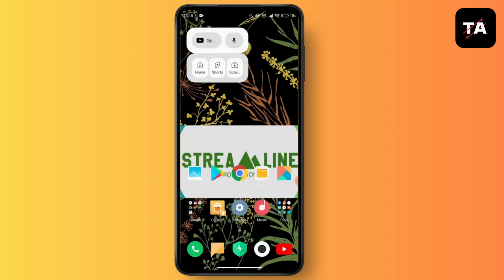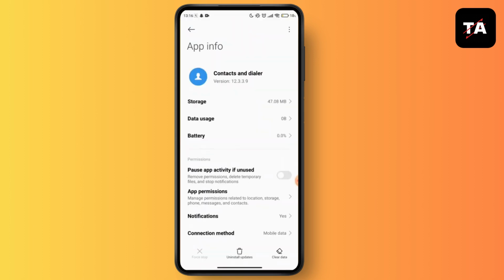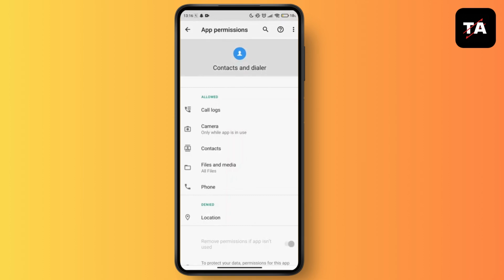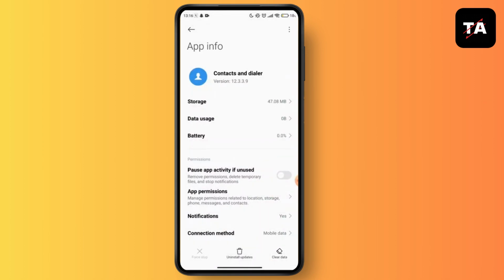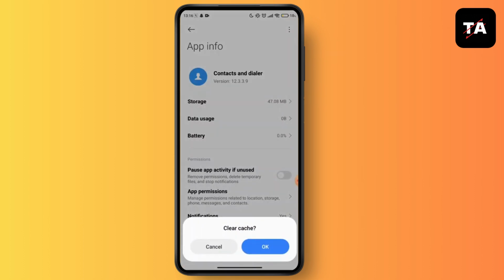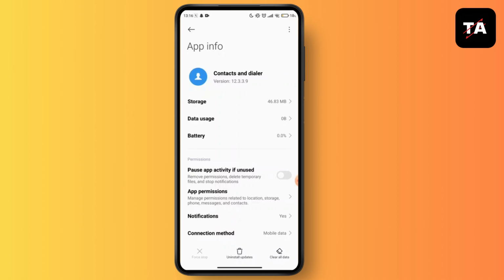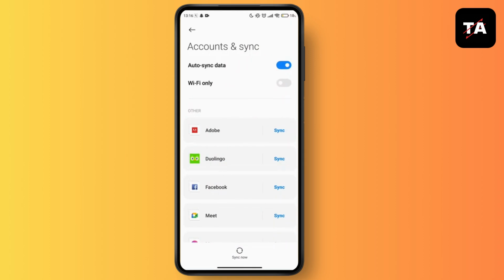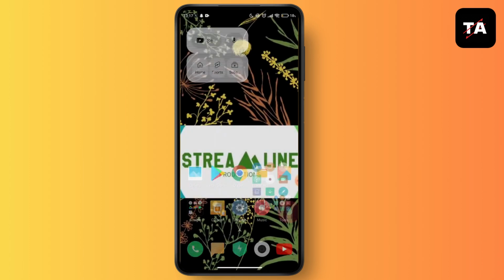Redmi Call Logs: Name Not Showing? | Quick Fix Guide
Are you struggling with your Redmi device where the call logs aren't displaying names? In this video, we’ll provide you with quick and easy solutions to help restore names in your call logs so you can easily identify your contacts.

Steps Covered:
Check Contact Permissions

Learn how to ensure your contacts have the necessary permissions for the phone app to display names.
Clear Phone App Cache

A step-by-step guide on how to clear the cache of the phone app to resolve display issues.
Sync Contacts

Discover how to sync your contacts if they're not updating in the call log.
Update Your Device

Understand the importance of keeping your device updated for optimal performance and bug fixes.

Learn why a simple restart can resolve many issues, including problems with call logs.

A guide on resetting app preferences to restore default settings that may be affecting your call logs.
Additional Tips:
Managing Contacts: How to ensure your contacts are correctly saved with names and numbers.
Troubleshooting Other Call Log Issues: Common problems and their solutions for your Redmi device.
Redmi call logs name not showing, fix Redmi call logs, call log issues Redmi, phone app troubleshooting, Redmi device guide.